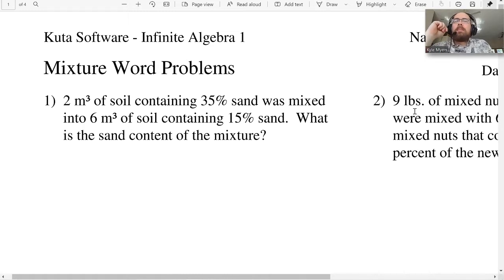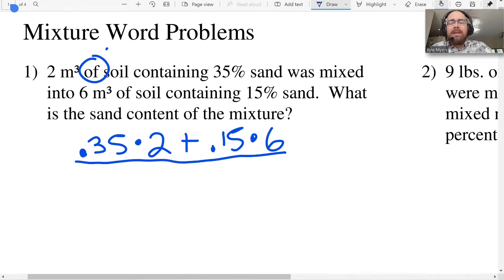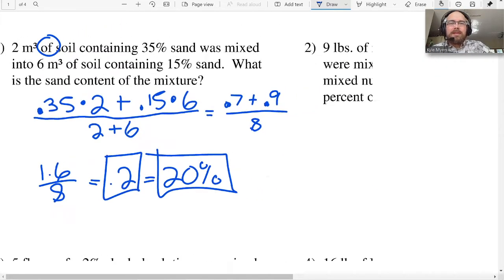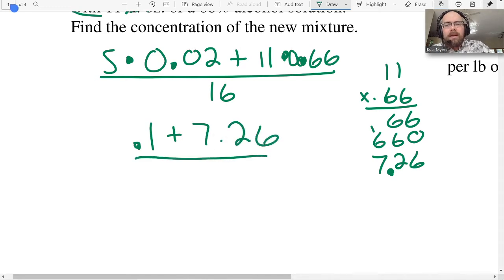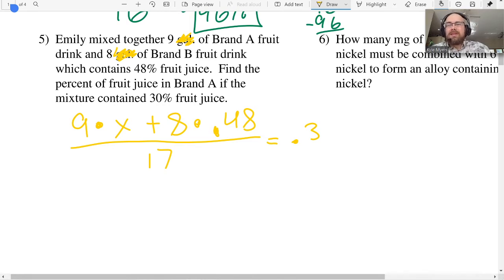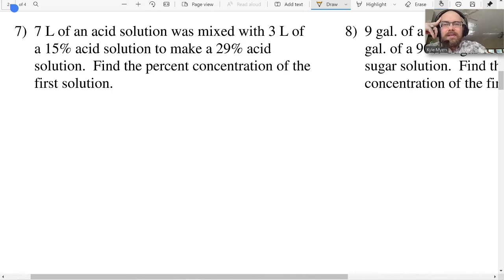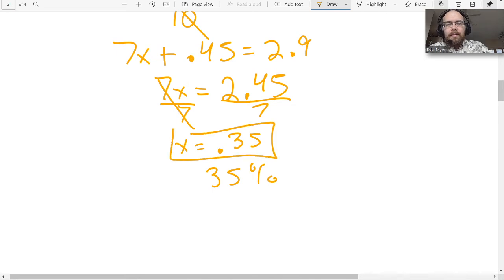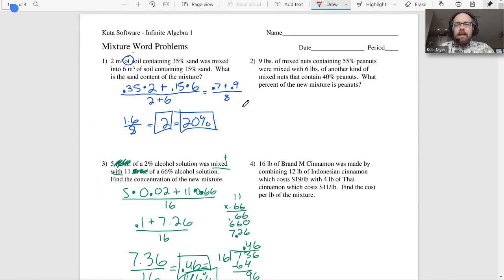Mixture Word Problems Part 1- Algebra 1 Kuta Worksheet Series